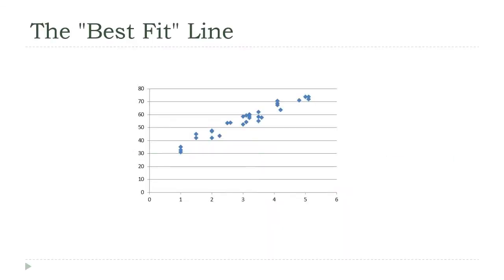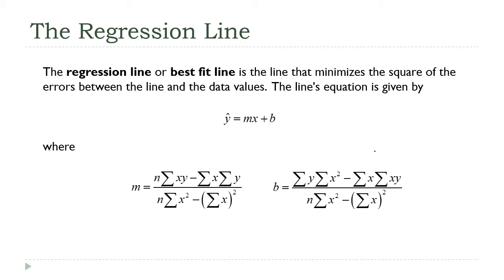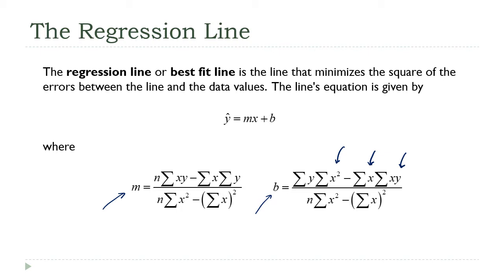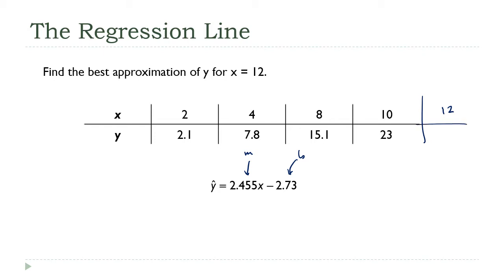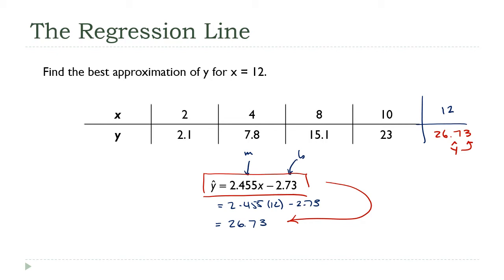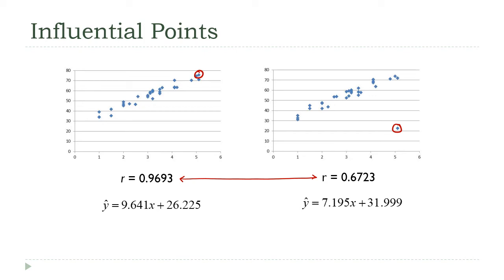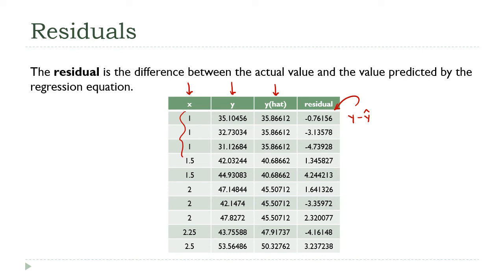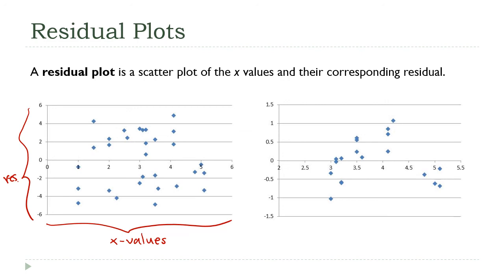Linear Regression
Now that we have a way of identifying whether or not a linear relationship exists, the next thing we'd like to be able to is determine what's the "best fit" line that passes through the data.